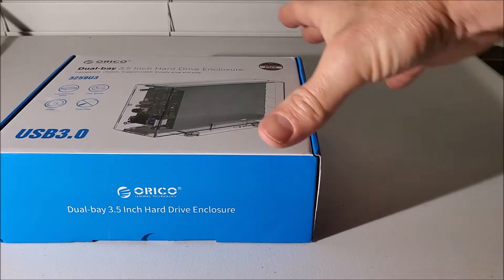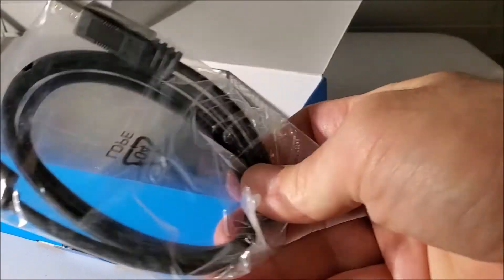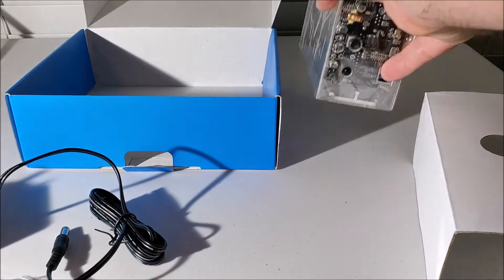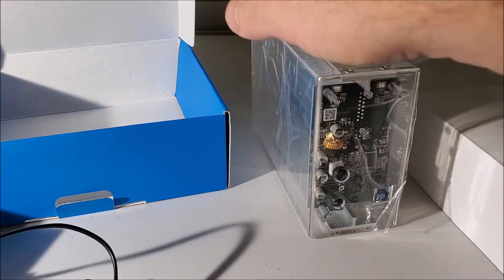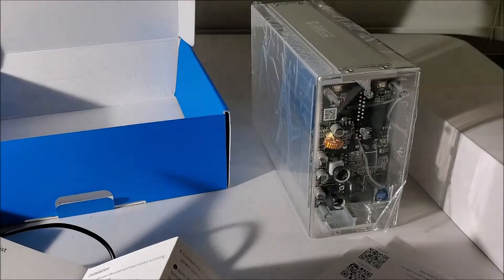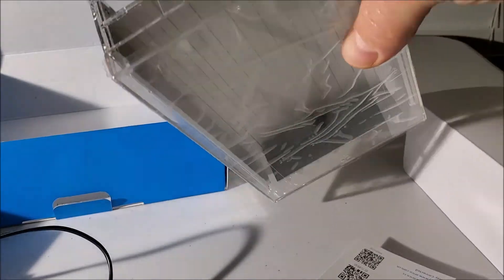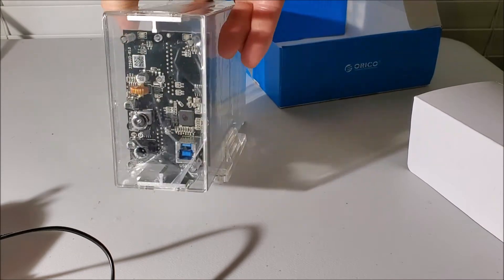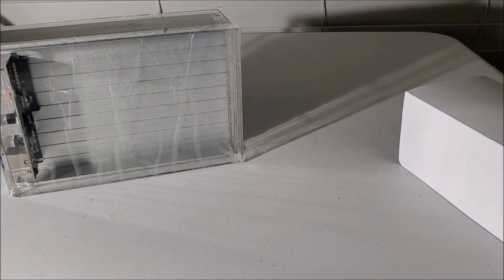Unboxing Orico 3259U3 Dual bay Hard Drive Enclosure